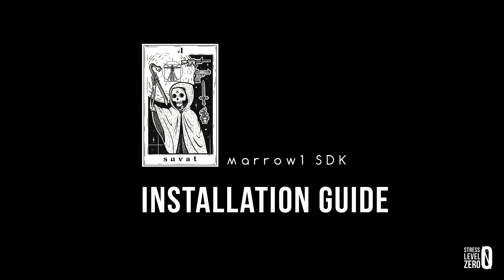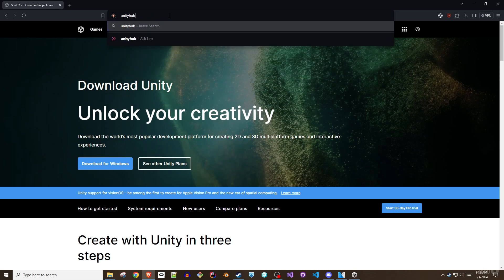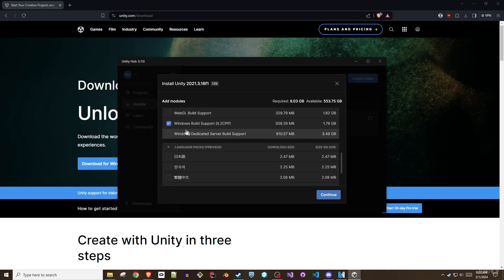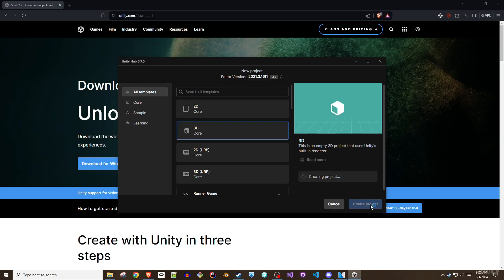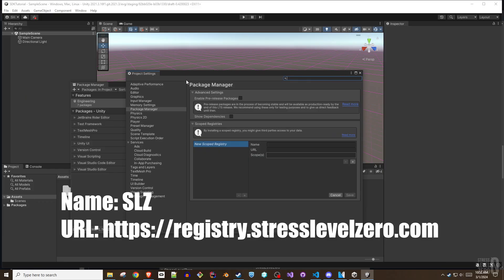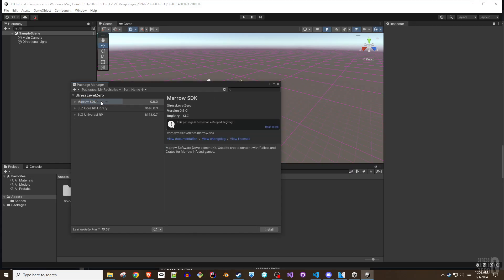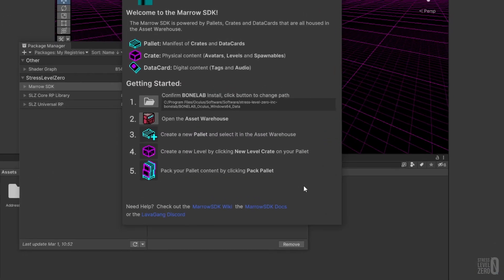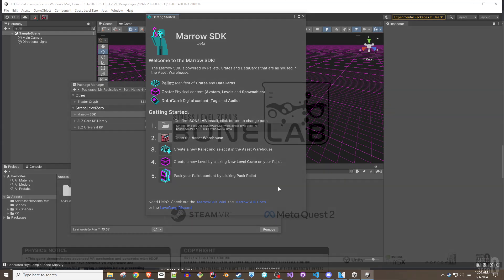Marrow SDK Installation Guide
This quick guide will help install the MarrowSDK to a fresh Unity project, making it ready to begin creating content for use in Bonelab.

More details about the MarrowSDK and Bonelab modding possibilities can be found in the  MarrowSDK Wiki:

00:00 - Intro
00:14 - Unity Hub Installation
00:29 - Installing Unity Editor 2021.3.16f1
00:50 - Include Android and Windows IL2CCP Build Support
01:05 - Creating a New Project
01:33 - Adding the SLZ Scoped Registry
01:54 - Scoped Registry Entries
02:24 - Install the Marrow SDK
02:38 - Getting Started on SDK First Run
02:54 - Helpful Documentation and Resources
03:11 - Outro